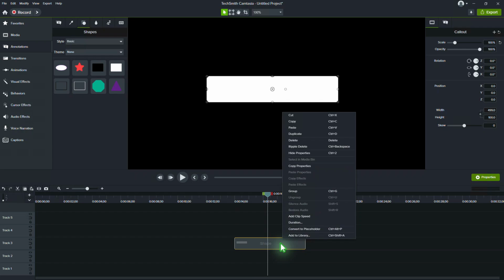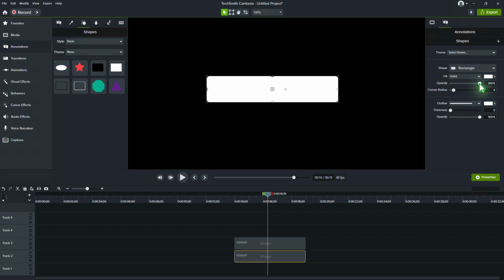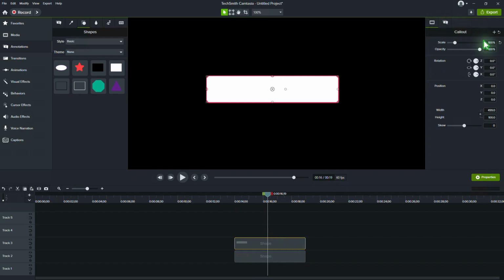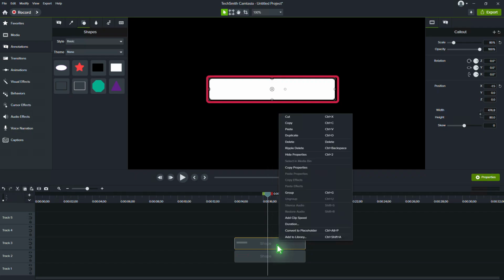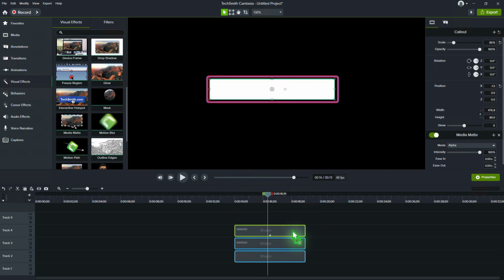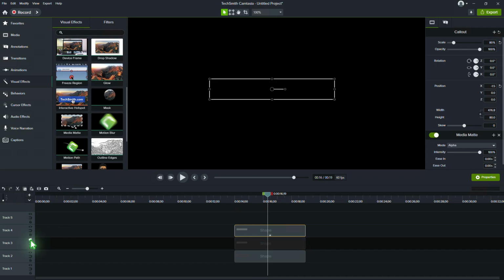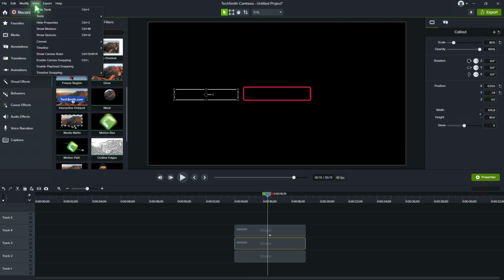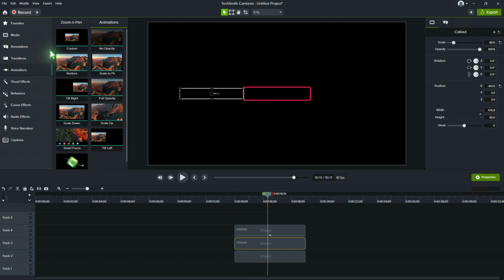How To Create a Progress Bar Using Animation and Media Matte in Camtasia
In this tutorial, you'll learn how to create a progress bar using animation and the media matte feature in Camtasia. Follow along as we show you how to build a dynamic progress bar that visually tracks your video's progress, adding an interactive element to your content. Perfect for tutorials, presentations, or any video project requiring a progress indicator.

Related Titles:

- How to Create a Progress Bar in Camtasia
- Animated Progress Bar Using Media Matte in Camtasia
- Camtasia Tutorial: Progress Bar with Animation
- Create a Progress Bar Effect in Camtasia
- How to Animate a Progress Bar in Camtasia
- Step-by-Step: Progress Bar Animation in Camtasia
- Adding a Progress Bar to Your Camtasia Videos
- Dynamic Progress Bar Creation in Camtasia
- How to Add a Custom Progress Bar in Camtasia
- Camtasia Progress Bar Effect Tutorial
- Visual Progress Bar Animation in Camtasia
- How to Make a Progress Bar with Media Matte in Camtasia
- Animating a Progress Bar in Camtasia
- Progress Bar Effect with Camtasia Media Matte
- Create Progress Indicator with Camtasia